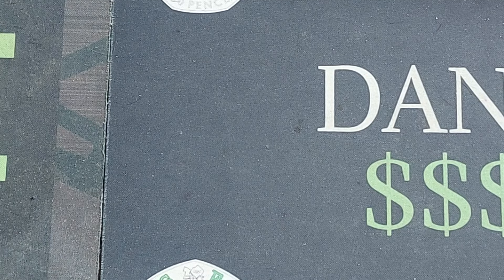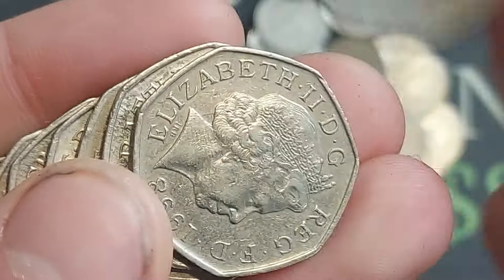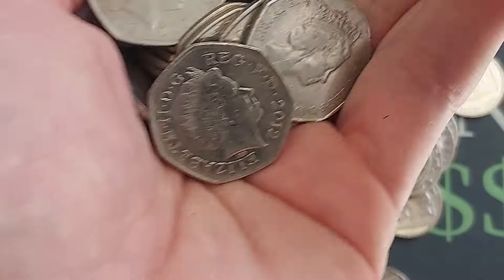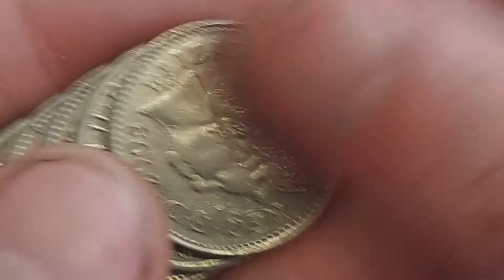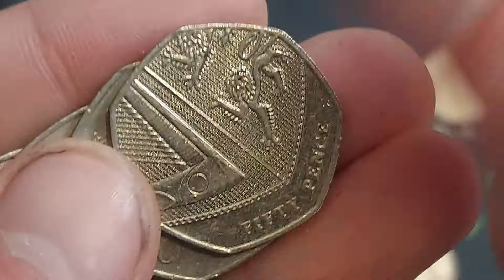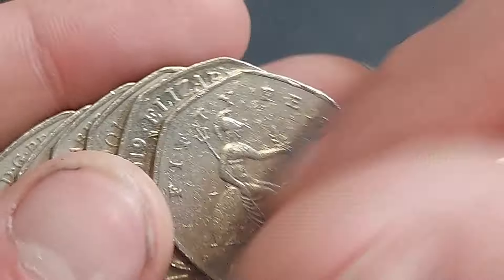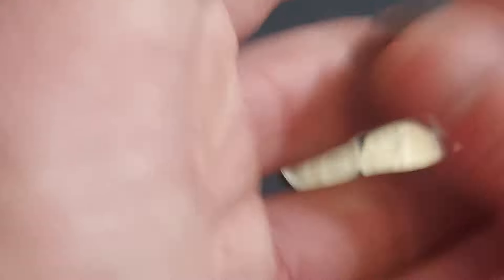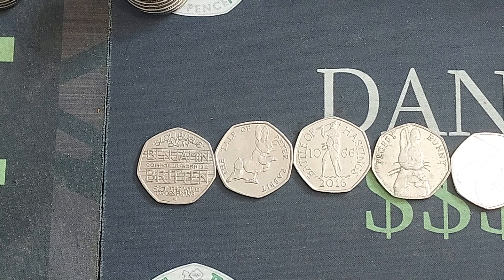RARE FIND! £100 50p Coin Hunt BOOK4 #214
RARE 50P COIN FIND £100 50p Coin Hunt £50 50p Coin Hunt BOOK4 #214 We start a 4th book of the channel together as we Hunt again for all those different backed commemorative 50 pence coins in uk circulation. £50 50p coin hunts every day and also a £250 50p coin hunt at the weekend
Can we find the rarest 50p in uk circulation the 2009 kew gardens 50p Coin. We will also be looking for the olympic 50p coin and even the Beatrix Potter 50 pence coin set